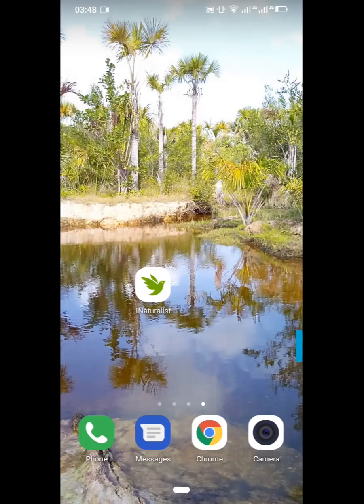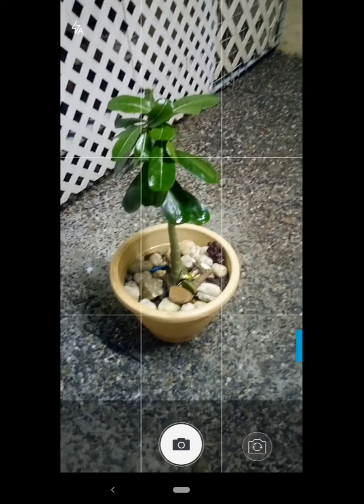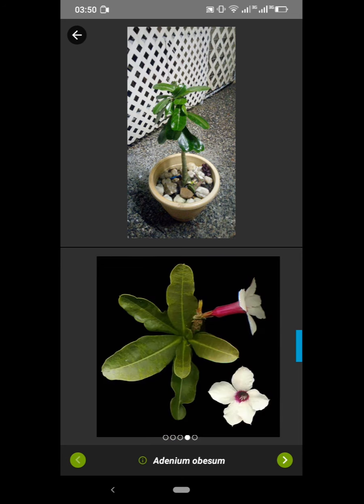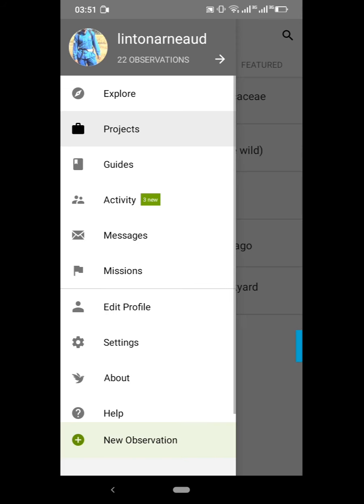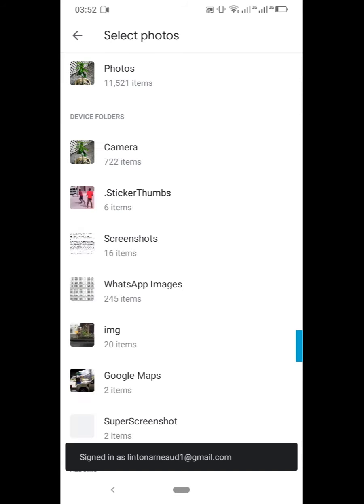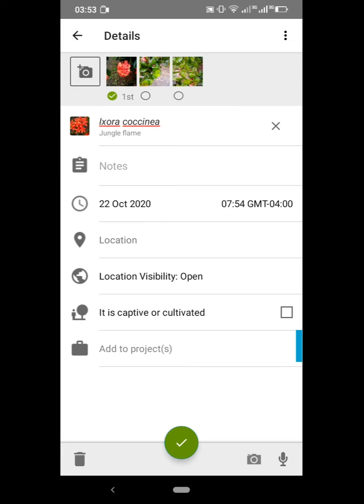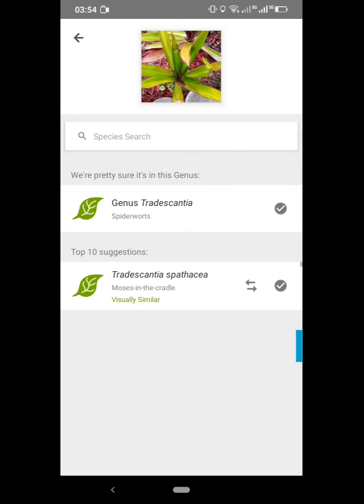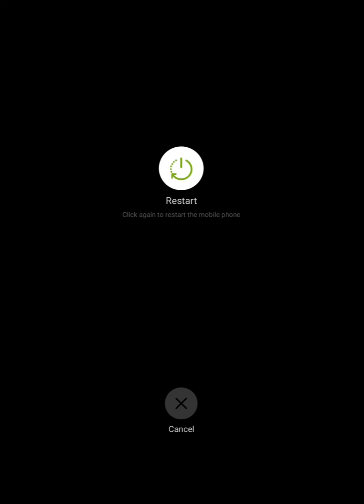T&T Backyard Bioblitz [Botany Group] Uploading observations to iNaturalist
How to upload plant photos to the iNaturalist mobile app.